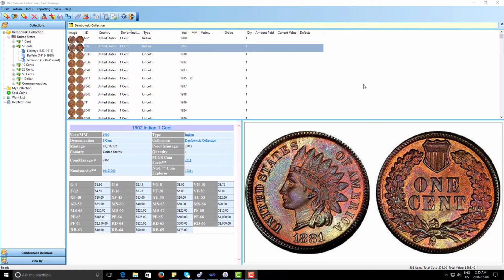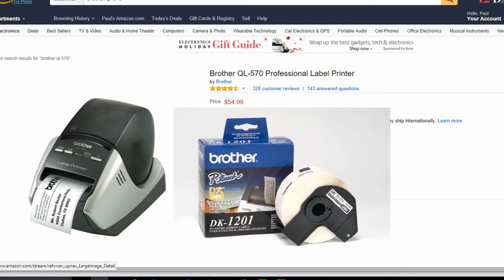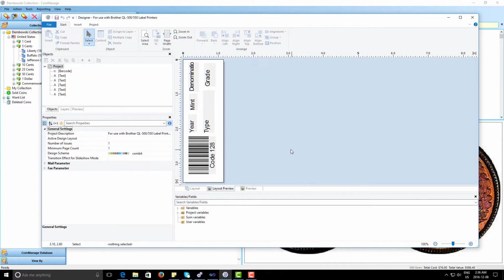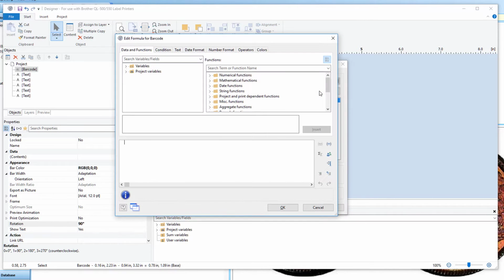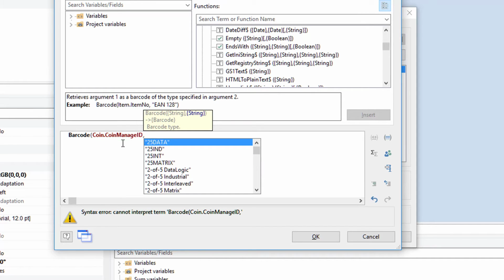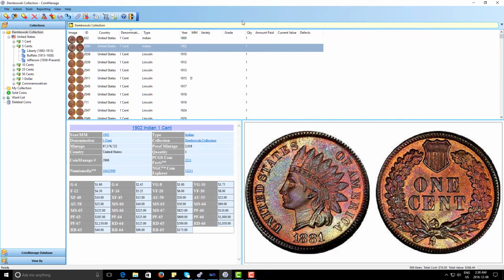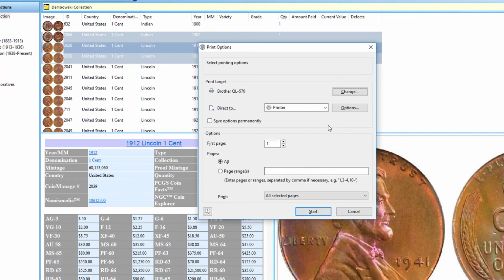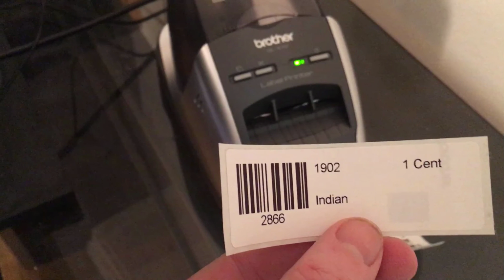Printing Labels with CoinManage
How to print labels using CoinManage and a Brother QL-570 label printer.